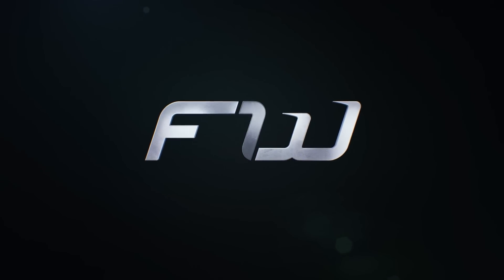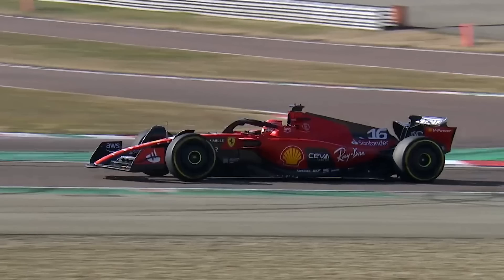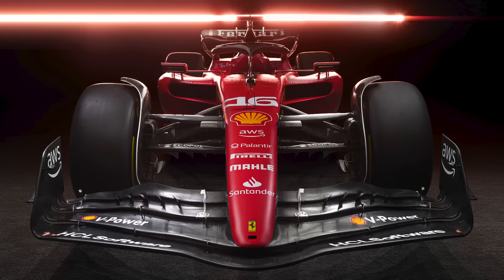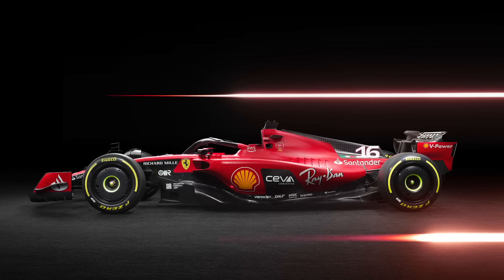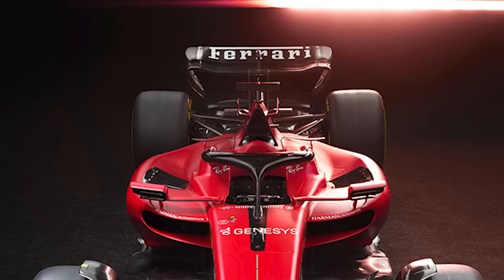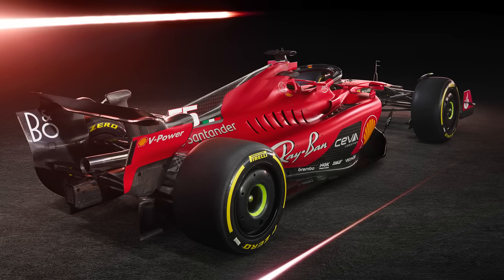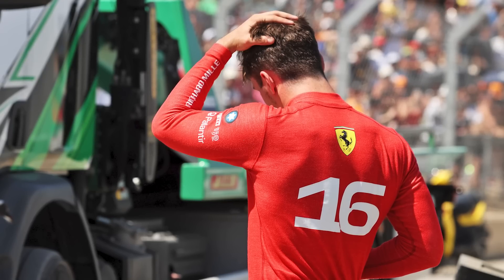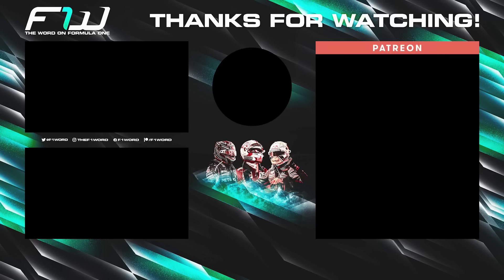Ferrari Launches Stunning 2023 F1 Car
F1 launch season continues as Ferrari unveils the stunning new SF-23 ahead of the 2023 F1 season. It looks great, but will it be a winner? In this video, I give my thoughts on the launch and the new car.

Channel Partners and Guests
Stream Guests

Most images are provided by XPB Images. All other photo/video content is sourced from teams’ media areas.